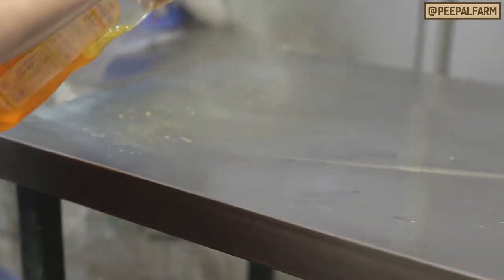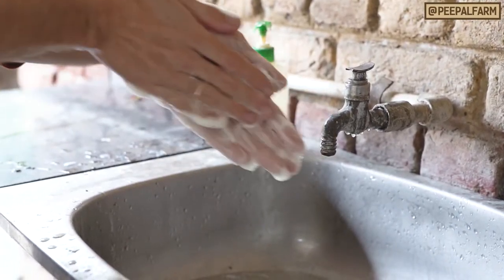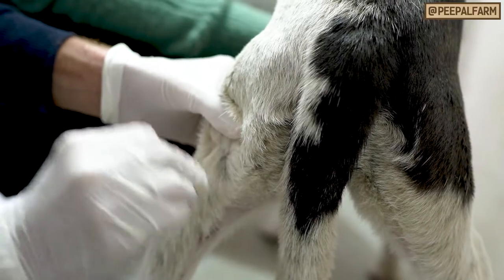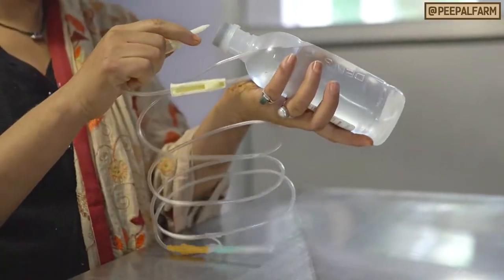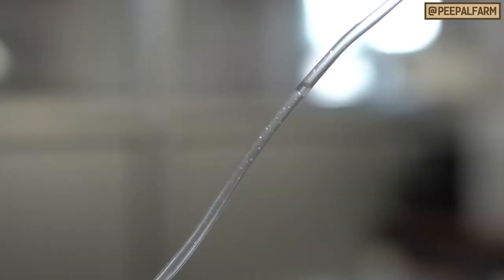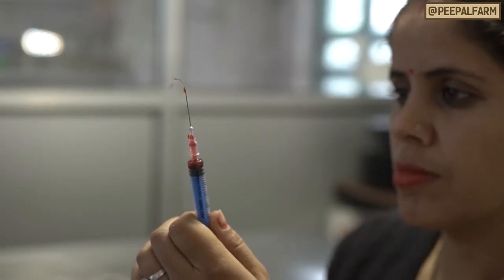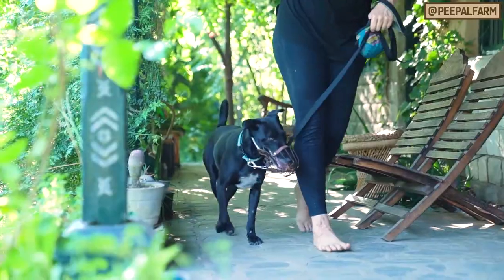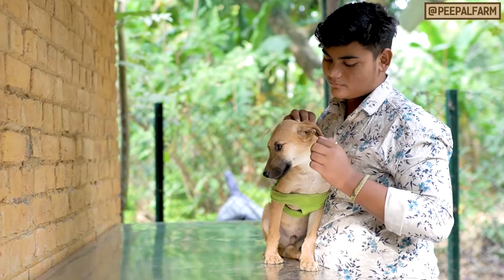7 tips to protect your pet at the vet | Visit to vet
When we take our pets to the vet we want them to get better, not more sick! But not every vet is as careful as they should be. 😭 Here are 7 things to make sure that the vet and their team do EVERY time you visit!

जब हम अपने पालतू जानवर को डॉक्टर के पास लेके जाते है, तो हम चाहते है कि वह ठीक हो जाए, और बीमार नहीं! इसलिए यह ७ चीज़ों का ध्यान हमेशा रखिए, जब भी आप पशु चिकित्सक के पास जाते हैं.